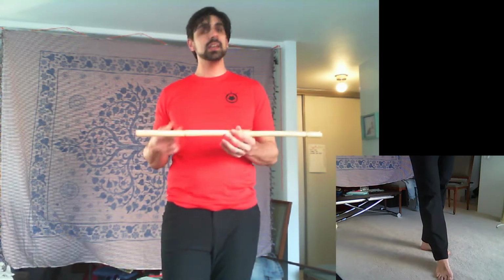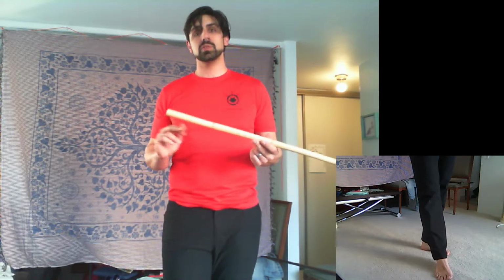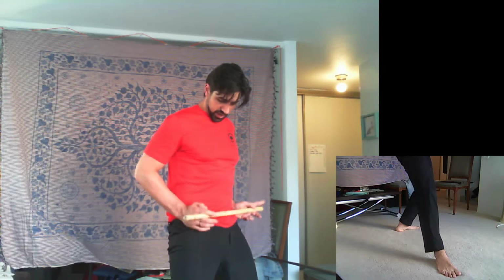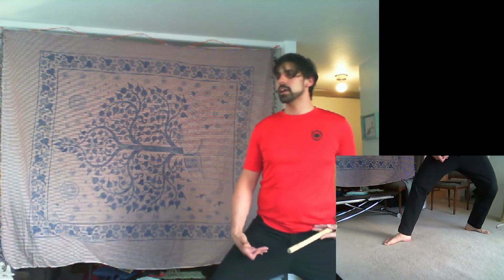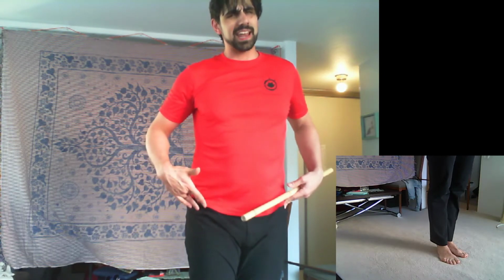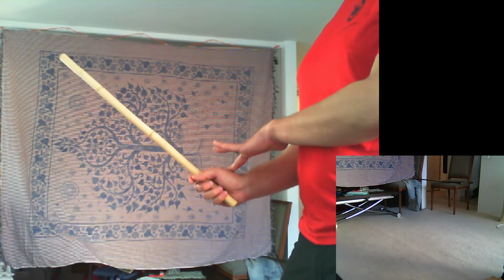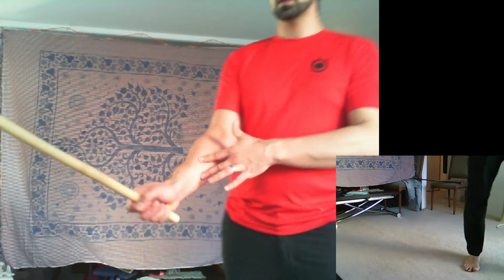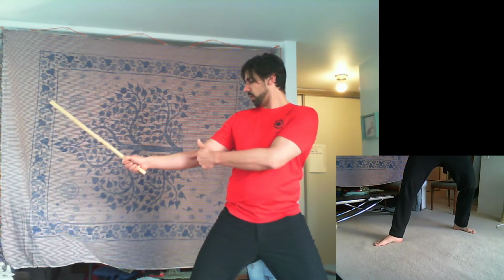Rapier - Apprentice/Green - Solo Exercise 3 - Some Pointers on Form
Some pointers on form for solo practice